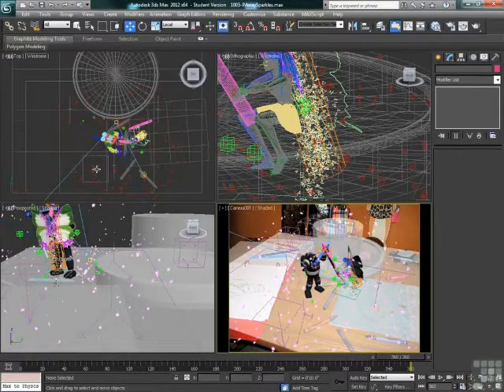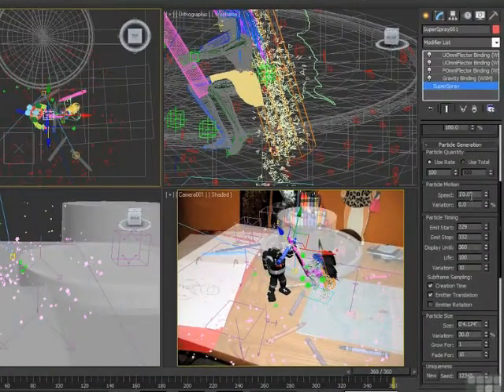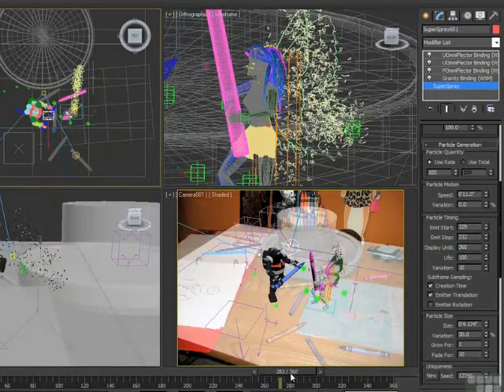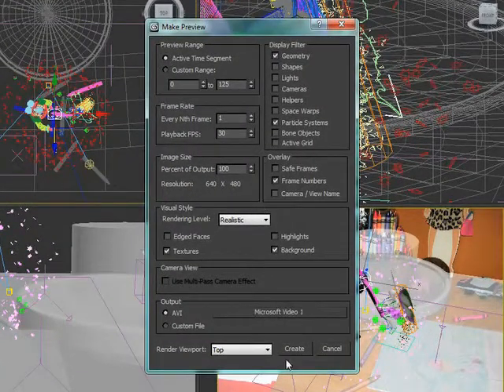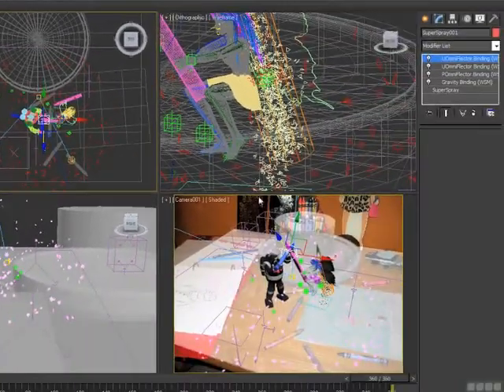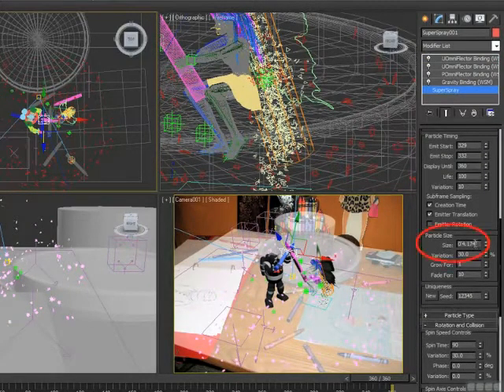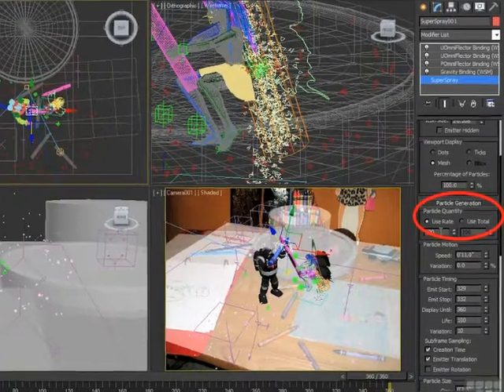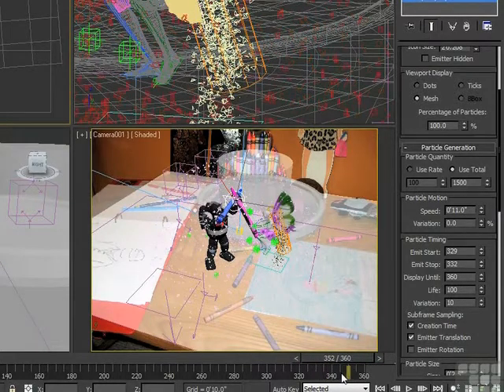3DS Max 2012 Tutorial - Troubleshooting Particle Speed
Want all of our free 3DS Max videos?

This 3DS Max Tutorial gives some quick advice for modifying particle effects, correcting speed when the effects are executed too quickly.

It's just a small, low res sample from our complete 3DS Max 2012 training video series available at the link above. There are more free videos in higher quality on the Infinite Skills website. YouTube